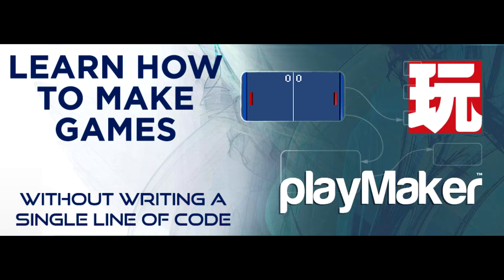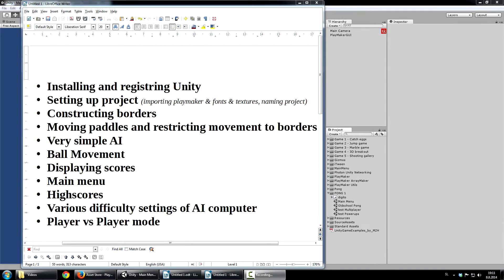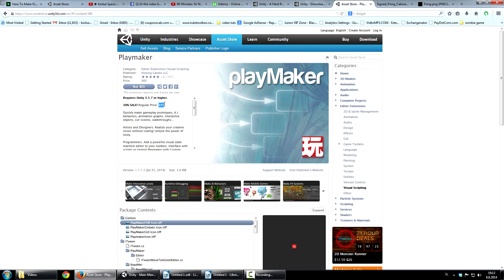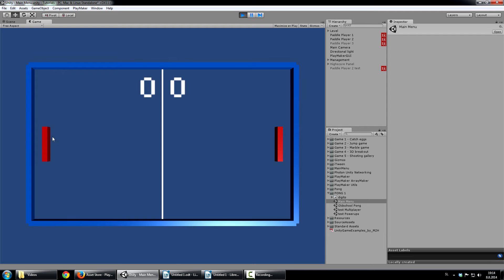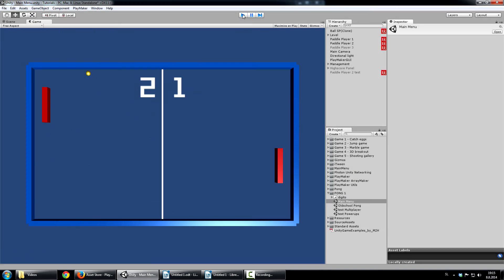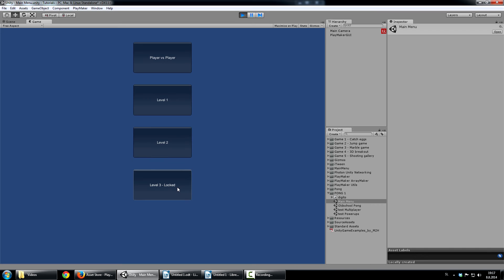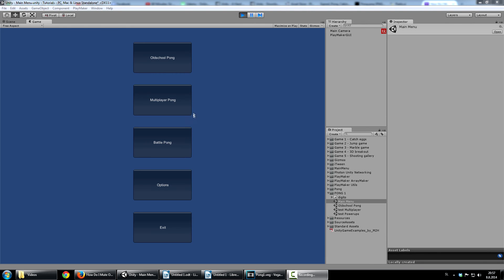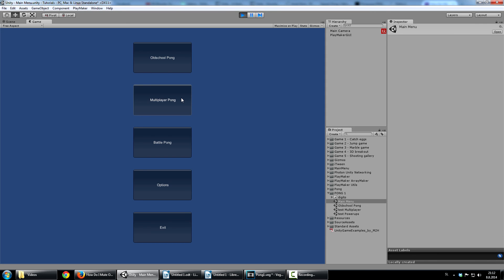Beginner Visual Programming Tutorial Series - Unity 3D & Playmaker #1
Introduction to my tutorial series for beginners, where we will use visual programming to first make a simple pong game.

Then we will make battle pong, which contains powerups, and lastly we will make multiplayer pong with help of photon multiplayer library.